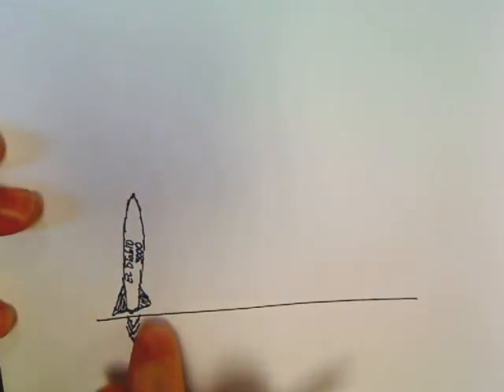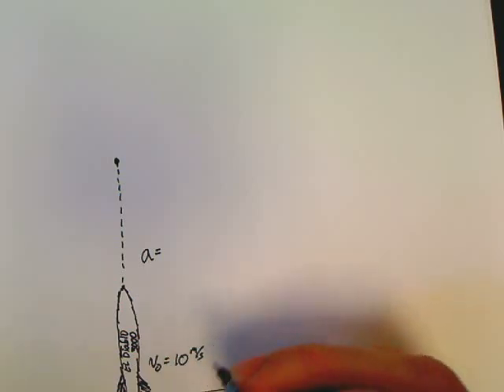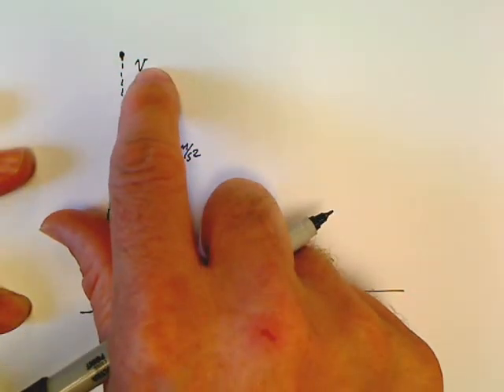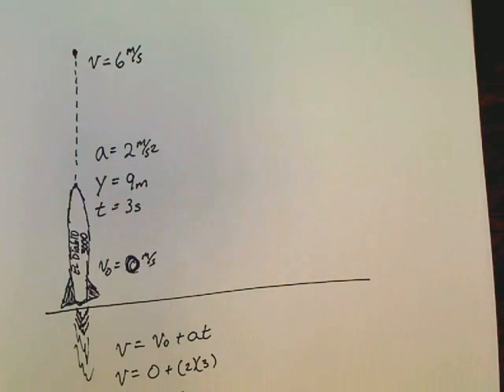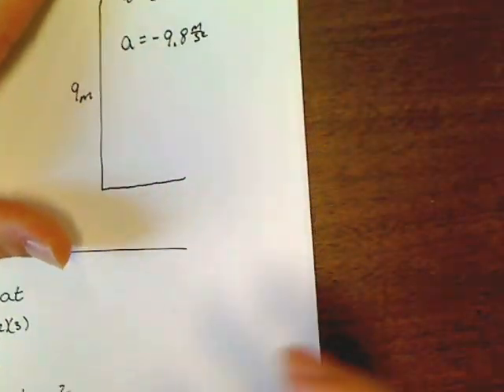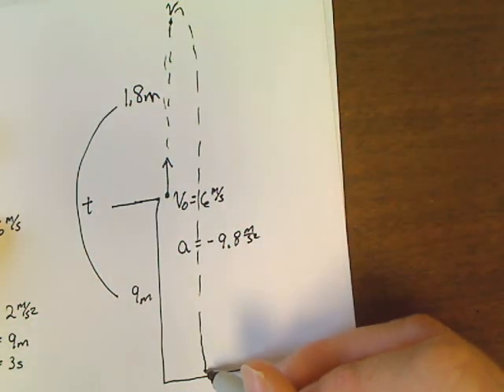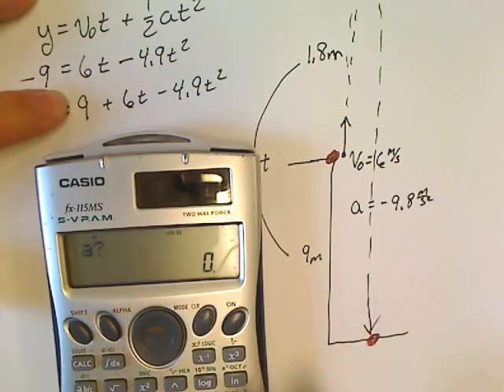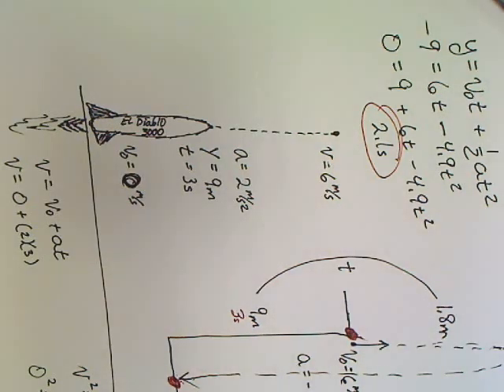Unit 2 Physics Rocket Problem Review (Free Fall)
How to solve a question in reference to a rocket. After this you'll be knocking em out in no time.